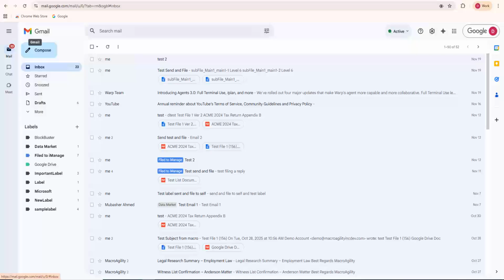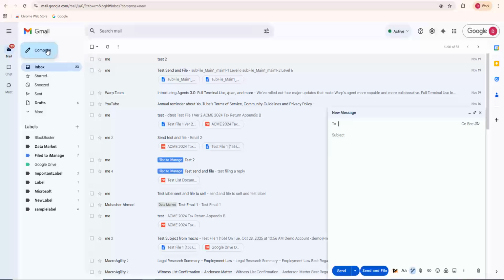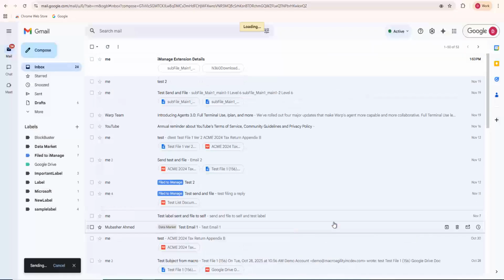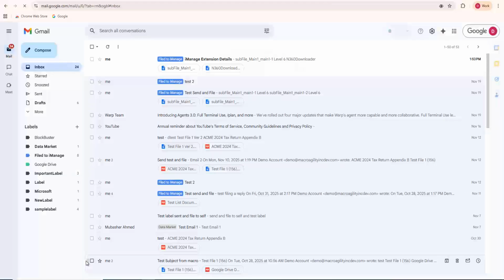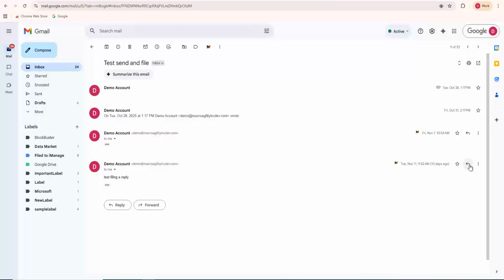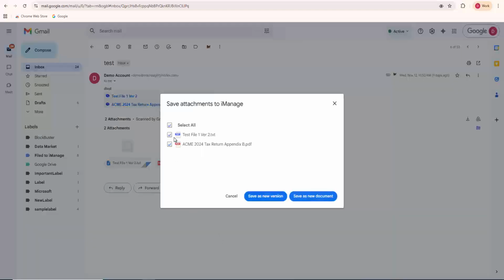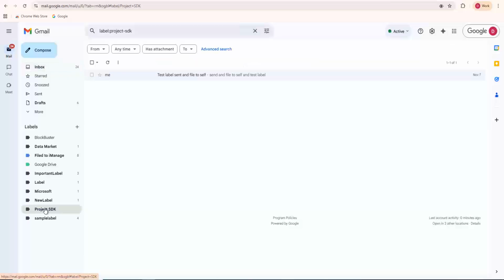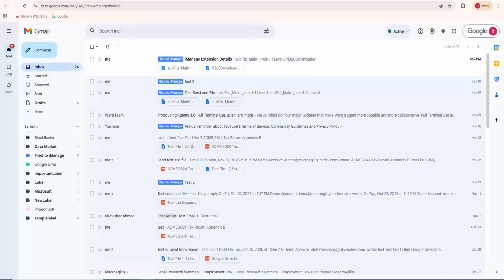Work for Gmail Demo by MacroAgility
This demo walks through Work for Gmail, showing how legal professionals can manage iManage documents directly from Gmail without leaving their inbox. You will see how emails and attachments are filed into iManage, how users can search and access workspaces, and how firms maintain compliance while reducing manual steps. The focus is on improving productivity without changing user behavior, enabling law firms using Google Workspace to streamline email and document management while keeping information governed and secure.